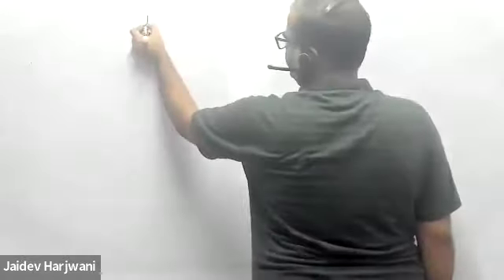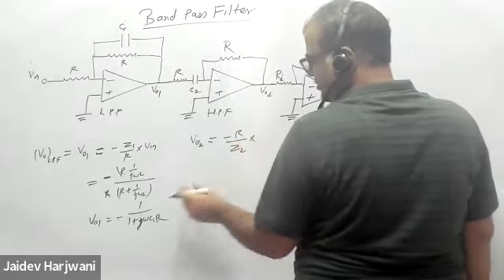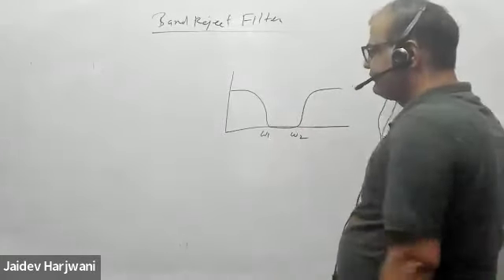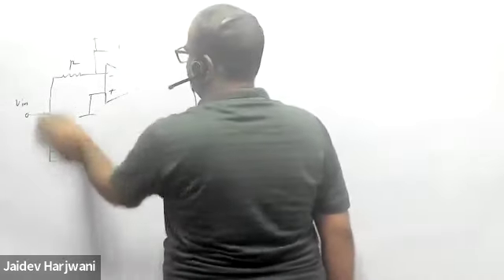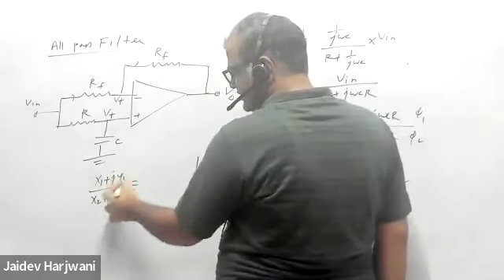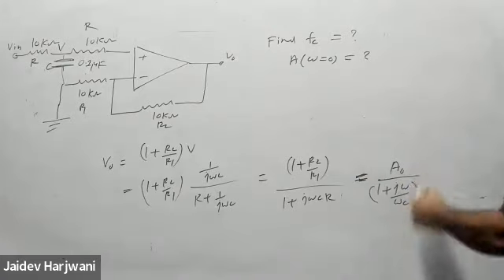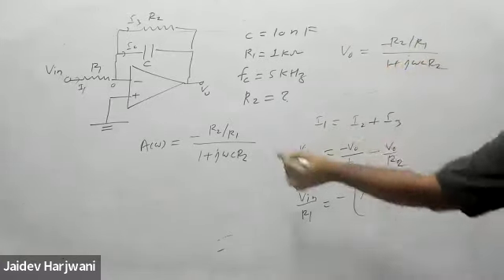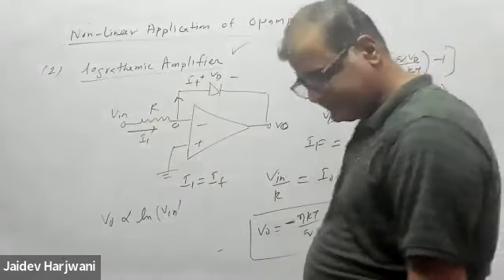Lecture 27 | Analog Electronics | Dr. Jaidev Harjwani